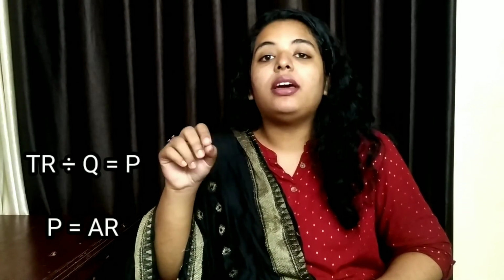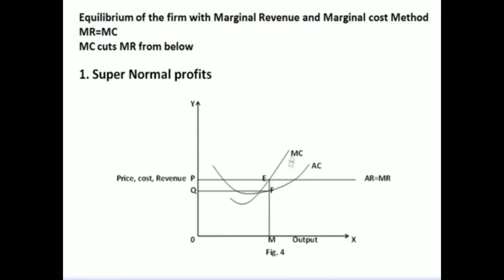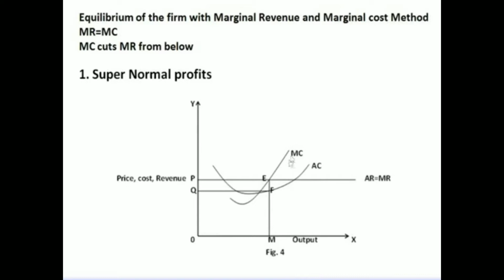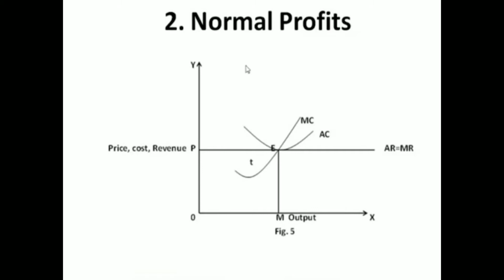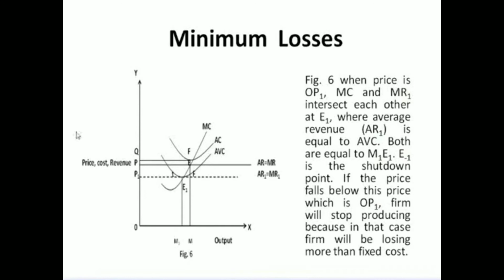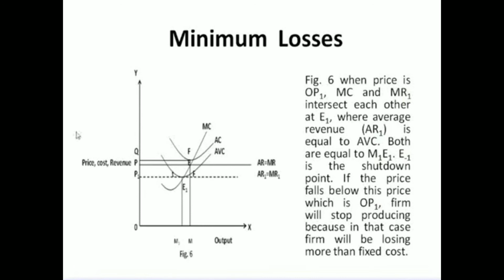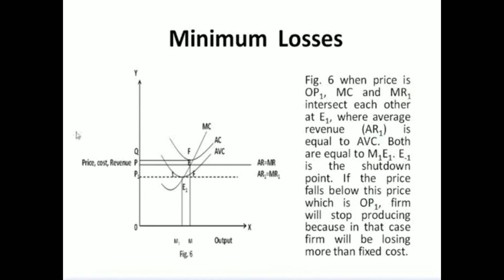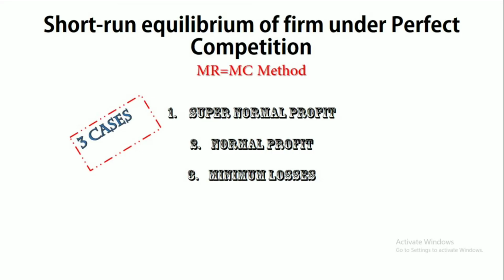Part 2: Short-run Equilibrium of the firm under Perfect competition: MR MC method